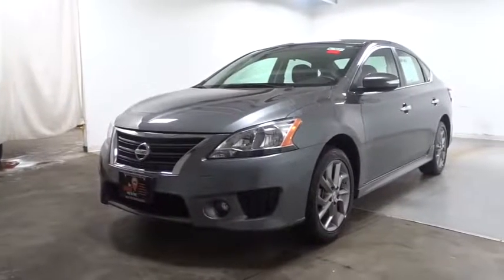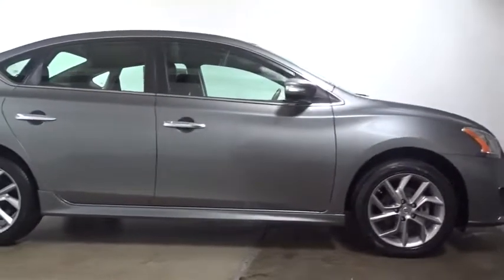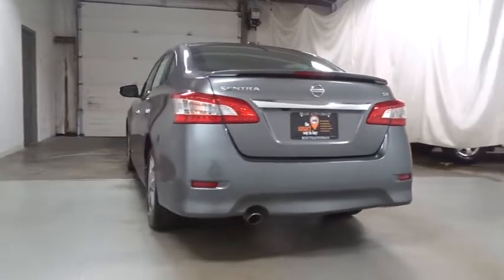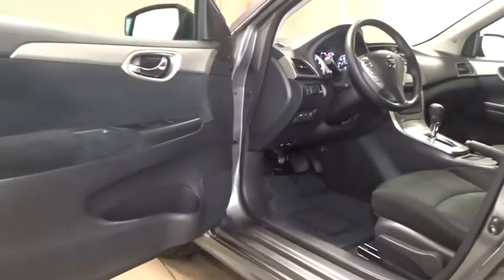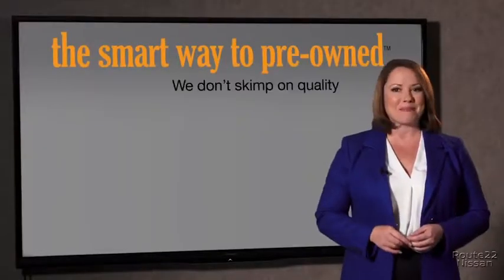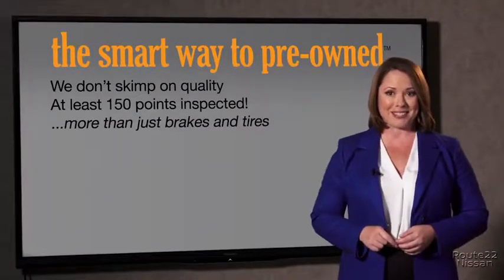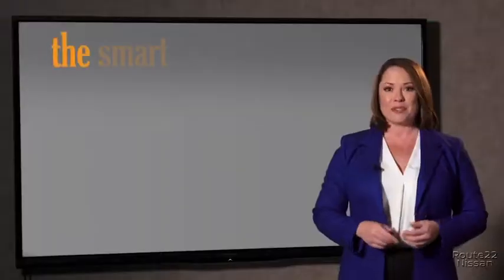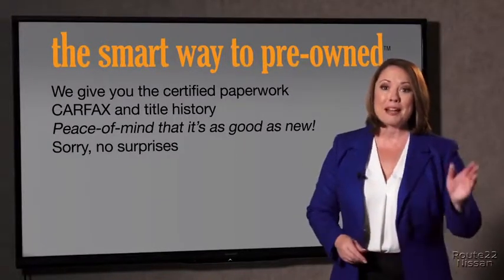2015 Nissan Sentra Hillside, Newark, Union, Elizabeth, Springfield, NJ N23644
2015 Nissan Sentra available in Hillside, New Jersey at Route 22 Nissan. Servicing the Newark, Union, Elizabeth, Springfield, NJ area.

SMART WAY TO PRE-OWNED Ever wonder exactly what youre getting when purchasing a used vehicle? Its difficult to know what you're truly getting into when taking on the wheel of a pre-owned vehicle. Luckily, each of our pre-owned vehicles are put through a vigorous 150-point inspection. With the smart way to pre-owned, we include a vehicle history report as well as a title check on every pre-owned vehicle in stock. This way, you know that the vehicle you are purchasing has not been affected by circumstances such as natural disasters (i.e. Hurricane Irma/Hurricane Harvey), Odometer rollback, Factory Lemon-Law Buyback, Salvage/Rebuilds, Washed Title and road accidents. With the smart way to pre-owned, you and your passengers can feel safe in the seats of your newly-bought, pre-owned vehicle. This vehicle is loaded with great features, plus it comes with the CARFAX BuyBack Guarantee. The less money you spend at the pump, the more money you'll have to spend on you. So why not consider this wonderfully styled, fuel-efficient Nissan Sentra. The Nissan Sentra SR is well maintained and has very low mileage making this vehicle incomparable to the competition in every way possible! More information about the 2015 Nissan Sentra: The Nissan Sentra is better looking and more fuel efficient than ever. Even in the base trim, the Sentra is well-equipped. At the top of the lineup, Nissan includes many premium touches, such as a touch-screen audio system, Intelligent Key entry and dual-zone climate control. All this comes in at less than $20,000. Interesting features of this model are handsome new styling, roomy interior, premium tech options, and Excellent fuel economy
Wireless Streaming,1 LCD Monitor In The Front,Bluetooth Wireless Phone Connectivity,Radio w/Seek-Scan, MP3 Player, Clock, Speed Compensated Volume Control, Aux Audio Input Jack, Steering Wheel Controls, Radio Data System and External Memory Control,Window Grid Antenna,Tires: P205/50VR17 AS,Steel Spare Wheel,Body-Colored Rear Bumper,Fully Galvanized Steel Panels,Compact Spare Tire Mounted Inside Under Cargo,Body-Colored Power Heated Side Mirrors w/Manual Folding and Turn Signal Indicator,Light Tinted Glass,Chrome Door Handles,Trunk Rear Cargo Access,Front Fog Lamps,Variable Intermittent Wipers,Body-Colored Front Bumper,Chrome Side Windows Trim and Black Front Windshield Trim,Clearcoat Paint,Rocker Panel Extensions,Black Grille w/Chrome Surround,Fully Automatic Aero-Composite Halogen Headlamps w/Delay-Off,LED Brakelights,Wheels: 17 Forked 5-Spoke Aluminum-Alloy,Lip Spoiler,Fixed Rear Window w/Defroster,Manual Tilt/Telescoping Steering Column,Illuminated Glove Box,Engine Immobilizer,FOB Controls -inc: Trunk/Hatch/Tailgate,2 Seatback Storage Pockets,Cruise Control w/Steering Wheel Controls,Driver And Passenger Visor Vanity Mirrors w/Driver And Passenger Auxiliary Mirror,Power Rear Windows,Outside Temp Gauge,Sliding Front Center Armrest and Rear Center Armrest,Full Carpet Floor Covering,Instrument Panel Covered Bin, Driver / Passenger And Rear Door Bins,Premium Sport Cloth Seat Trim,Power Door Locks w/Autolock Feature,Manual Adjustable Front Head Restraints and Fixed Rear Head Restraints,Leather/Metal-Look Steering Wheel,Remote Releases -Inc: Power Cargo Access and Mechanical Fuel,Trip Computer,Proximity Key For Doors And Push Button Start,Analog Display,4-Way Passenger Seat -inc: Manual Recline and Fore/Aft Movement,Remote Keyless Entry w/Integrated Key Transmitter, Illuminated Entry and Panic Button,Air Filtration,Perimeter Alarm,Rear Cupholder,2 12V DC Power Outlets,Power 1st Row Windows w/Driver 1-Touch Up/Down,Carpet Floor Trim and Carpet Trunk Lid/Rear Cargo Door Trim,Heated Front Bucket Seats -inc: 6-way adjustable driver's seat,Cloth Door Trim Insert,60-40 Folding Bench Front Facing Fold Forward Seatback Rear Seat,Fade-To-Off Interior Lighting,Selective Service Internet Access,Gauges -inc: Speedometer, Odometer, Engine Coolant Temp, Tachometer, Trip Odometer and Trip Computer,Day-Night Rearview Mirror,Cargo Space Lights,Full Cloth Headliner,Interior Trim -inc: Metal-Look Instrument Panel Insert, Metal-Look Door Panel Insert, Metal-Look Console Insert, Chrome And Metal-Look Interior Accents,Front Map Lights,Leather Gear Shift Knob,Manual Air Conditioning,Valet Function,Seats w/Cloth Back Material,Smart Device Integration,Front Cupholder,Delayed Accessory Power,Full Floor Console w/Covered Storage, Mini Overhead Console w/Storage and 2 12V DC Power Outlets,Driver And Passenger Heated-Cush